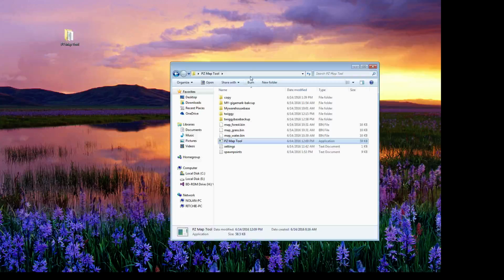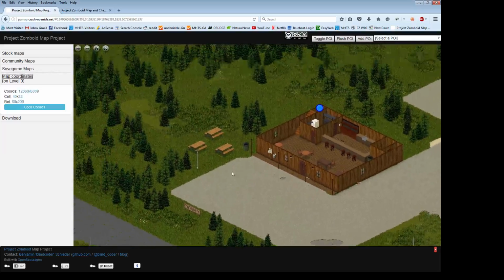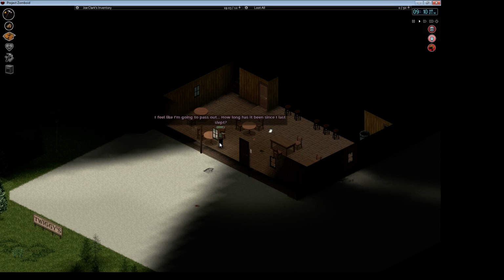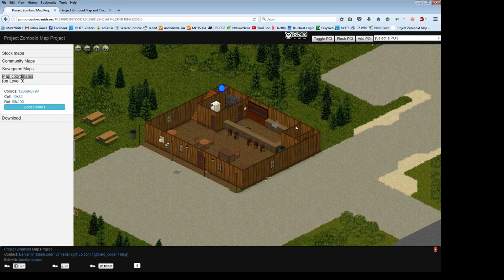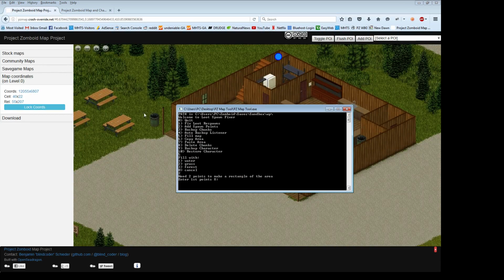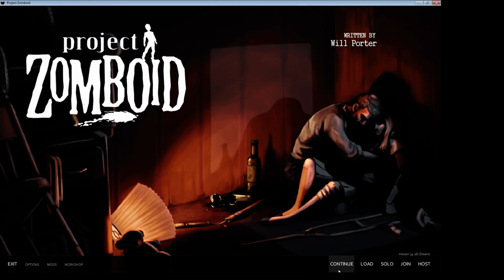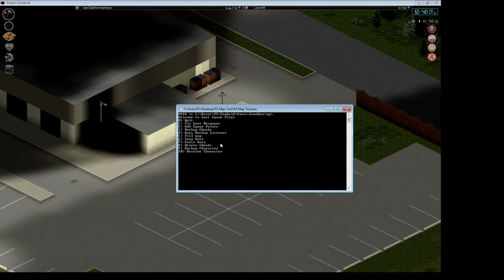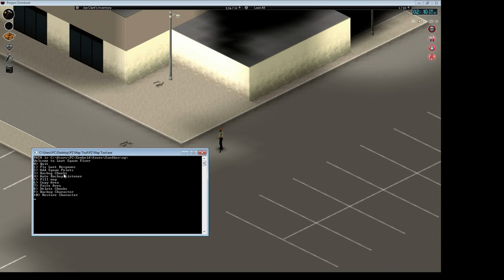Project Zomboid Map & Character Backup Tool